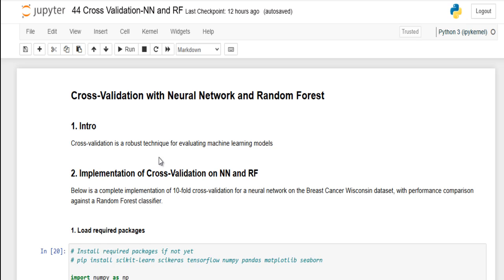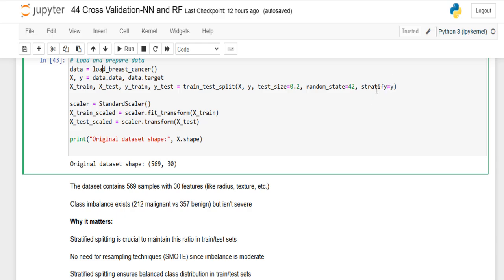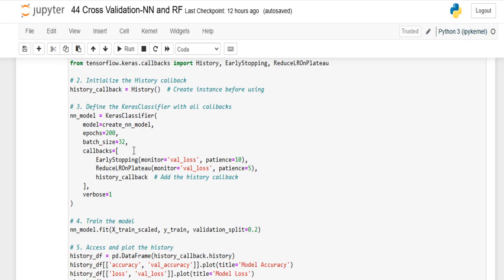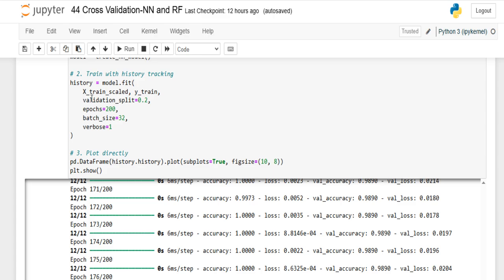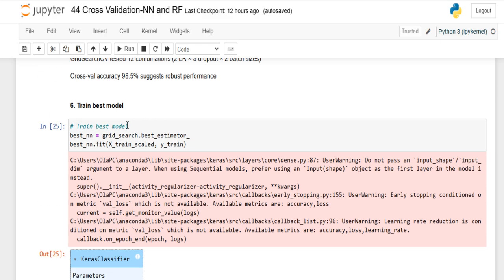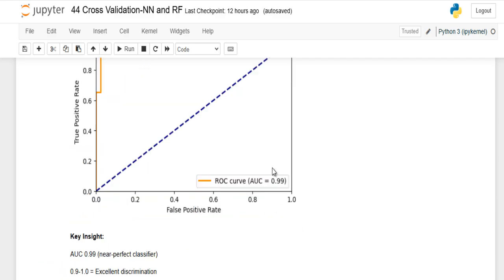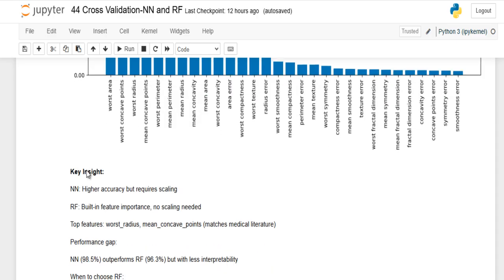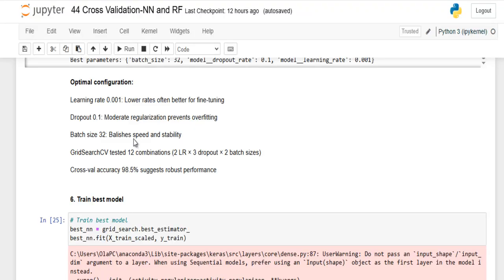Part 45. Cross-Validation and Grid-Search with Neural Network: Complete Classification Pipeline